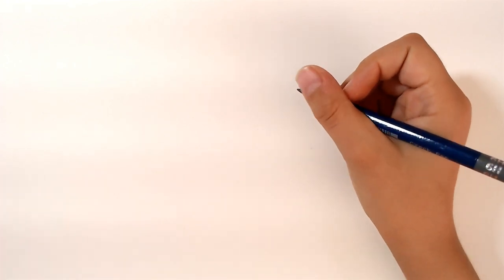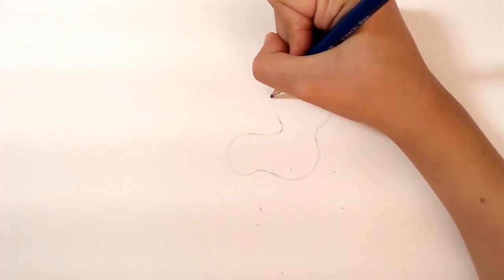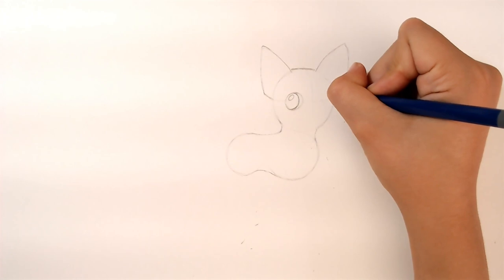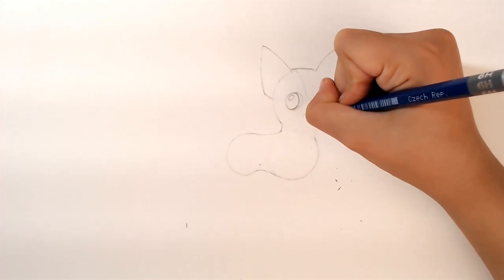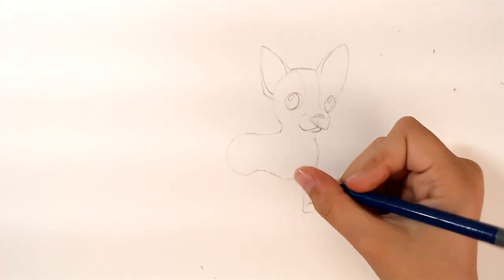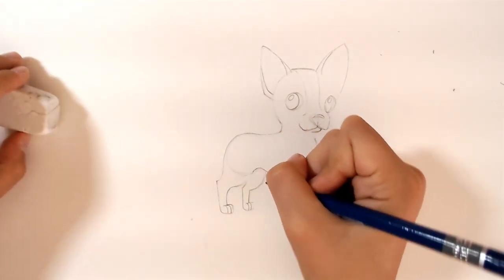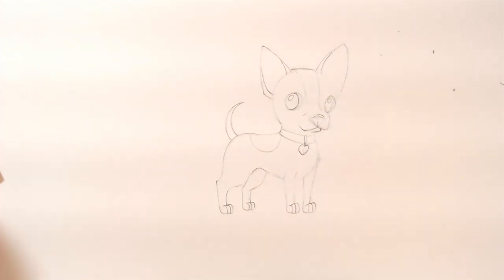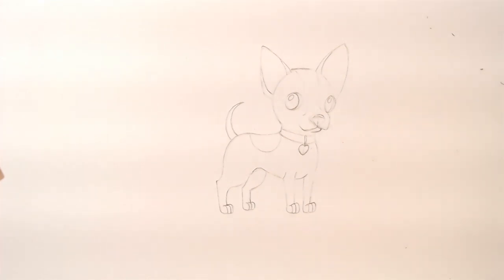How to Draw a Cute Cartoon Chihuahua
My name is Fiona and I am 9 years old. Art is my favorite hobby. Today I show you how to draw a cute cartoon Chihuahua, step by step.